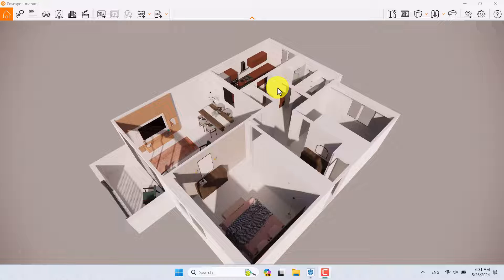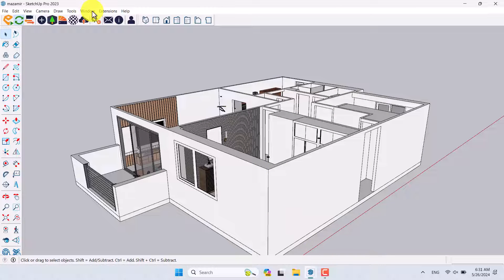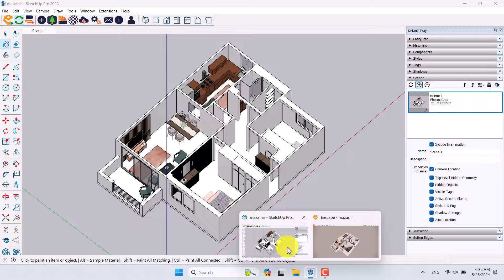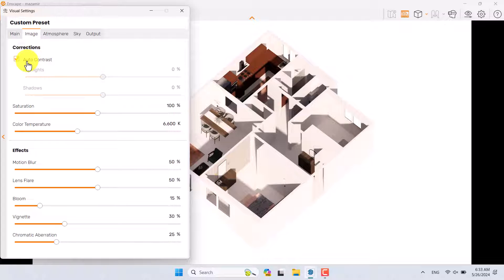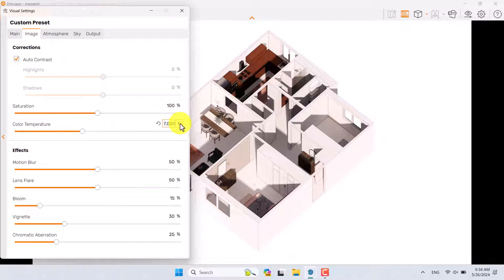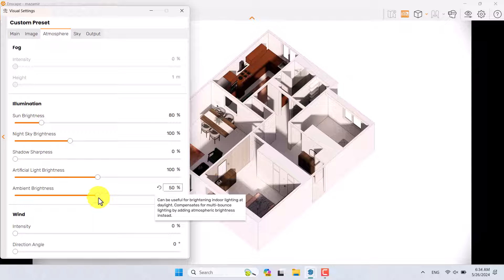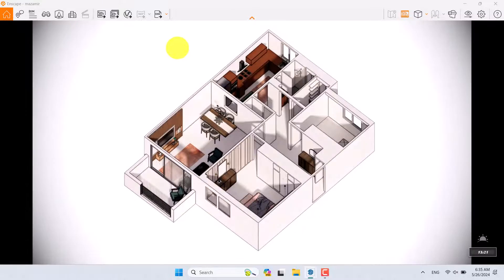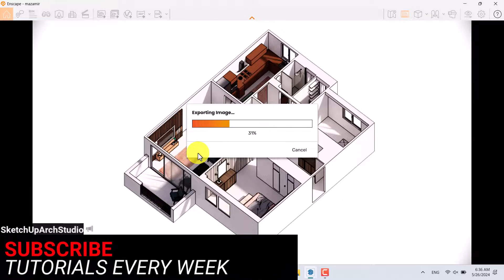ENSCAPE 3.5.6 For SketchUp Tutorial: Isometric Rendering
Make Isometric Renders From Your 3D Architectural Projects!
Using Outlines And Simple Setting For This Approach!
Watch This Video And Enjoy From Rendering!
Today, I've got an exciting tutorial for all you SketchUp enthusiasts out there. In this video, we'll dive deep into the latest version of Enscape 3.5.6 for SketchUp and discover how to create stunning isometric renderings. From enhancing your architectural designs to adding that extra wow factor to your presentations, this tutorial will walk you through the step-by-step process of leveraging Enscape's powerful features. Get ready to unlock the full potential of SketchUp and take your renders to a whole new level of realism. So, grab your favorite beverage, sit back, and join me on this Enscape adventure! Let's get started!
Timecodes
0:00 Intro
0:57 Set Isometric View And Camera Inside SketchUp
1:36 Orthographic Setting For Enscape
2:06 Enscape Optimized Setting For Isometric Renders
4:36 Enscape Sun Angle And Sun Rotation